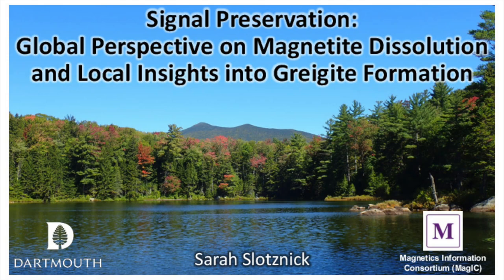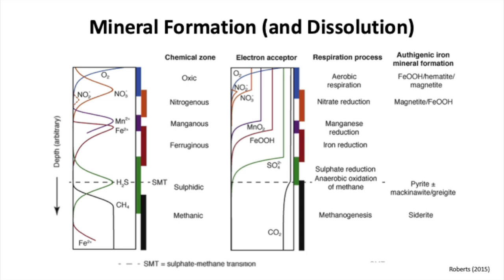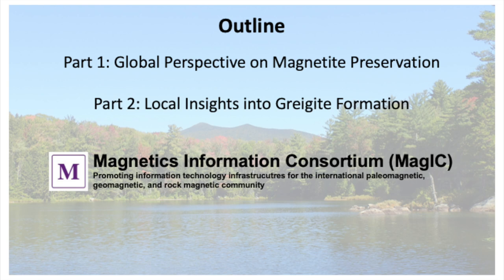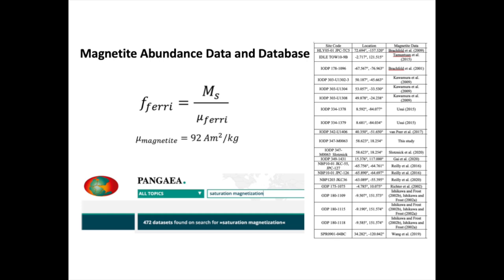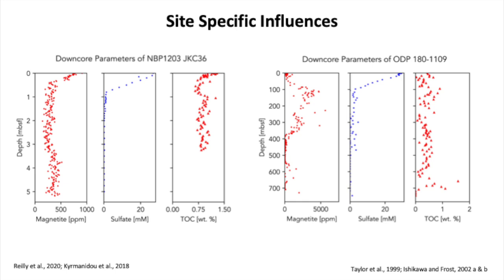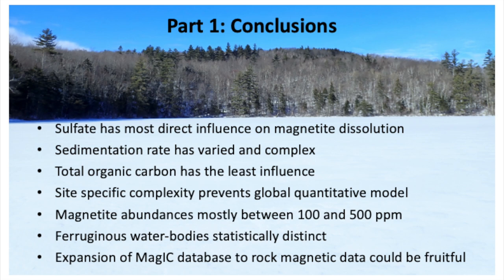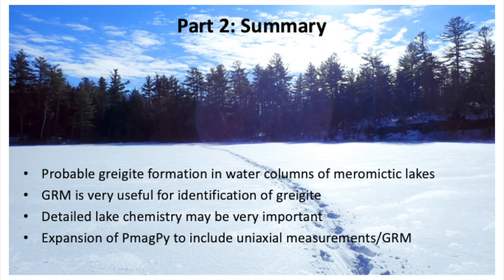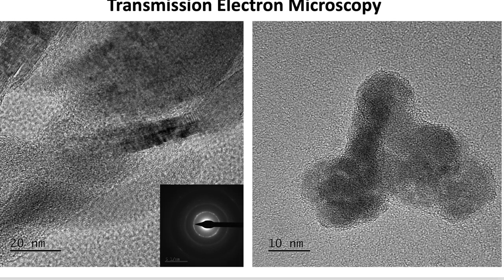Signal Preservation: Magnetite Dissolution and Insights into Greigite Formation, Sarah Slotznick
"Signal Preservation: Global Perspective on Magnetite Dissolution and Local Insights into Greigite Formation" by Sarah P. Slotznick, Jack Kreisler, Josephine G. Benson, Roger R. Fu, William D. Leavitt

Talk Abstract:
Sarah P. Slotznick 1*, Jack Kreisler 1, Josephine G. Benson 1, Roger R. Fu 2, William D. Leavitt 1
1 Dartmouth College, Hanover, NH 03755 USA
2 Harvard University, Cambridge, MA 02138 USA

Much of paleomagnetism critically depends on the preservation of detrital magnetic grains in sediments and sedimentary rocks. However, diagenesis is a process that, by definition, has occurred in all sedimentary rocks and often has begun in sediments; during this process, detrital grains are dissolved and new minerals form. Here we will present two studies on these processes in the modern, which highlight potential new directions for the MagIC database. While it is qualitatively understood from magnetic analyses that diagenetic dissolution of magnetite is common in marine sediments, there is no general model for magnetite preservation. We analyzed previously published rock magnetic data from nineteen marine sediment cores across the globe and calculated absolute magnetite abundance. These abundance data were compared to factors such as total organic carbon (TOC), pore water sulfate, and sedimentation rate to see how they affected magnetite diagenesis. Sulfate has the most direct influence on magnetite diagenesis, while TOC has the least direct influence. It is difficult to disentangle site-specific from general diagenetic factors, so a quantitative model of magnetite preservation remains out of reach. However, magnetite abundances tend to fall between 100 and 500 ppm, which provide a frame of reference for deep-time environmental magnetism.
On a more local scale, we probed greigite formation in four euxinic (anoxic and sulfidic) meromictic lakes in New Hampshire to provide an expanded window into pore-water processes that can occur on the centimeter-scale. We applied bulk hysteresis, direct current demagnetization curves with magnetic unmixing, and first-order reversal curves on filtered water column and sediment samples. Magnetic mineralogy and grainsize is complex in these samples changing by depth, season, and site, but using the gyroremanent magnetic property of greigite, we were able to confidently identify greigite in some, but not all, of the sediments. Our ongoing research highlights the important role of environmental chemistry in greigite formation and has implications for assessing the potential for this diagenetic phase in sedimentary archives. These types of modern environmental magnetic analyses directly connect to paleomagnetism and provide new pathways for interpreting the magnetic directions recorded in ancient sedimentary rocks.